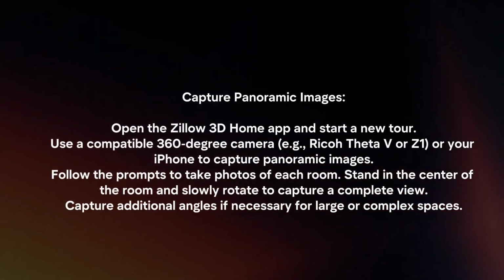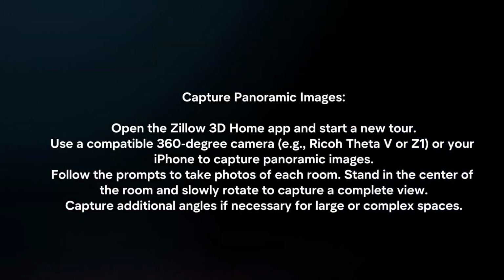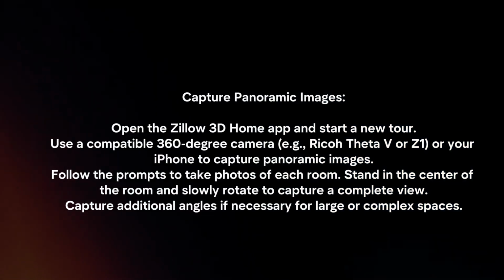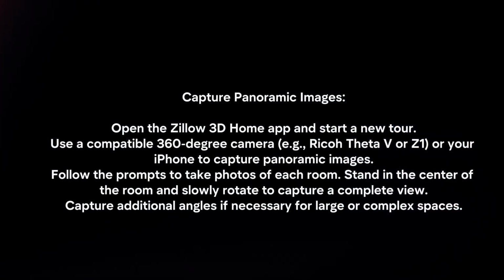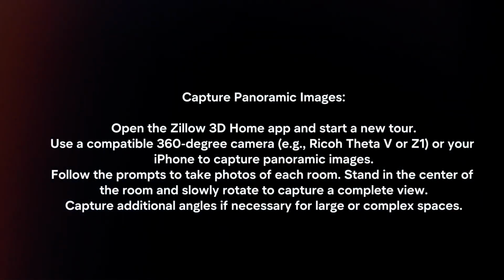How To Do Zillow 3D Tour? (2024)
In this video I will explain How You Can Do Zillow 3D Tour In 2024.